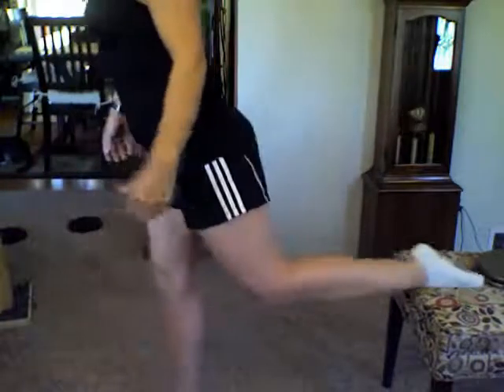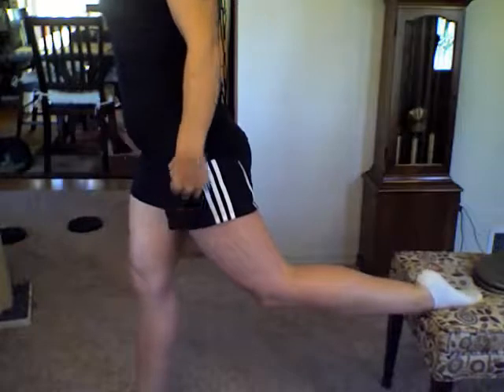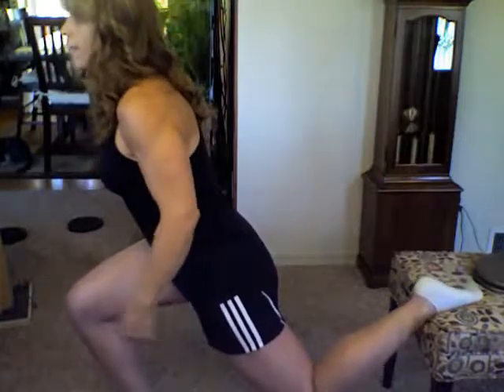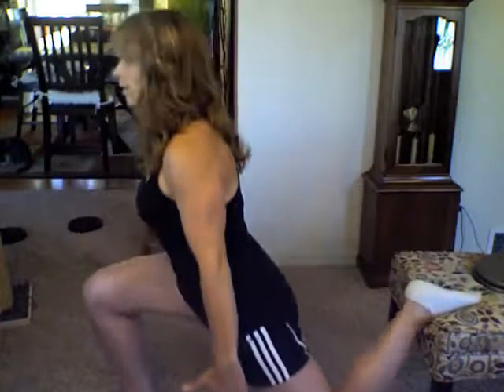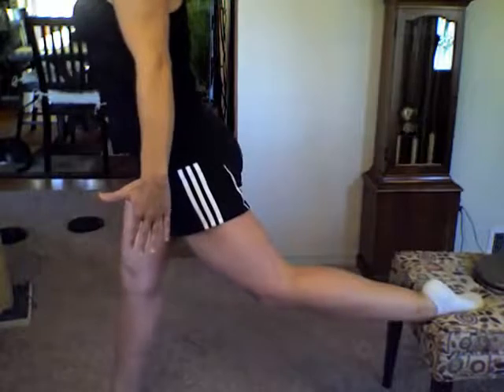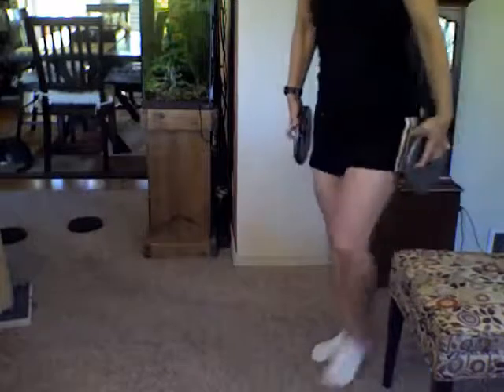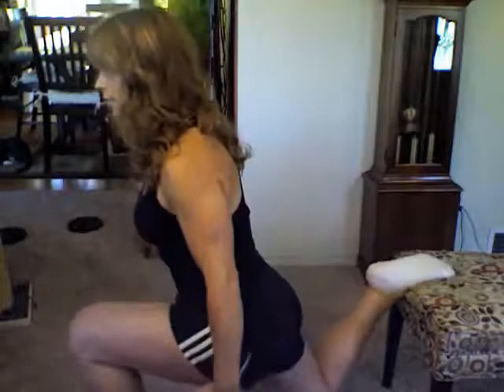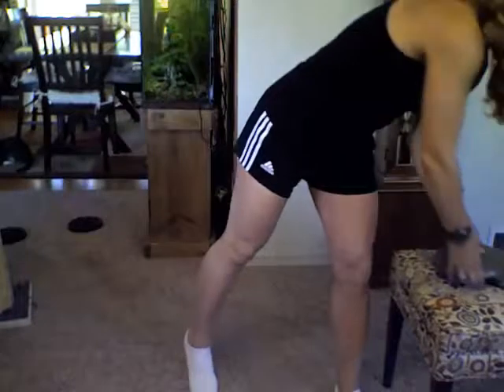ShredFit Vlog: Star Center Members, No squat rack? No Problem - part 1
Squat idea for no squat rack: I love the Bulgarian Split Squat!!
**Not all exercises are suitable for all individuals. Not responsible for injuries**